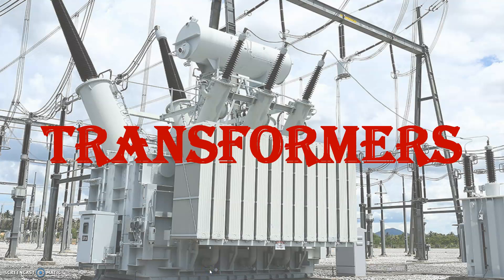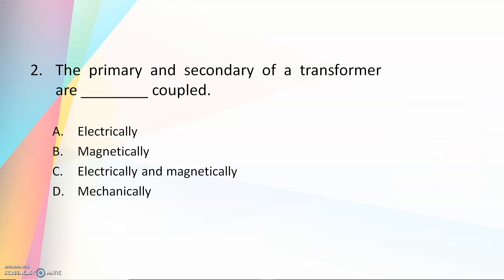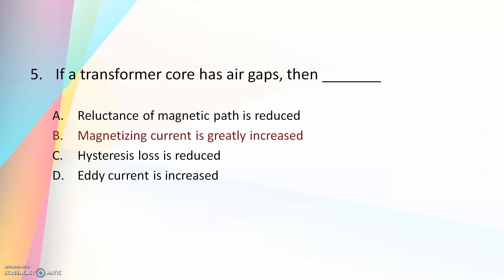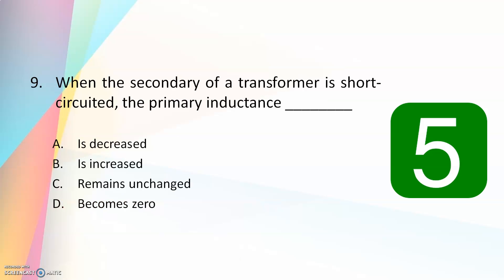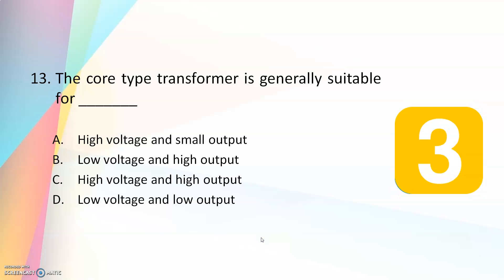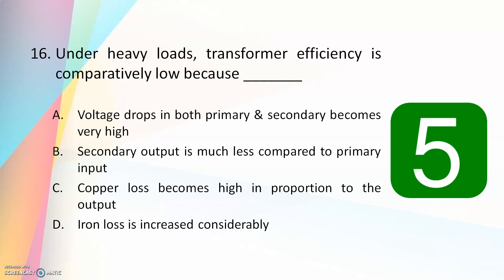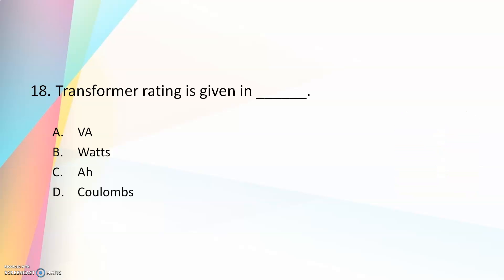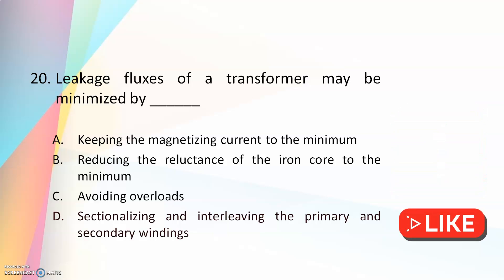TRANSFORMERS MCQ - PART 1 | ELECTRICAL ENGINEERING MCQs | RRB | SSE | IES | GATE | PSC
𝐓𝐡𝐢𝐬 𝐢𝐬 𝐭𝐡𝐞 𝐟𝐢𝐫𝐬𝐭 𝐯𝐢𝐝𝐞𝐨 𝐨𝐧 𝐌𝐂𝐐𝐬 𝐨𝐧 𝐭𝐡𝐞 𝐭𝐨𝐩𝐢𝐜 "𝐓𝐫𝐚𝐧𝐬𝐟𝐨𝐫𝐦𝐞𝐫𝐬". 𝐈𝐧 𝐭𝐡𝐢𝐬 𝐯𝐢𝐝𝐞𝐨, 𝐢 𝐡𝐚𝐯𝐞 𝐝𝐢𝐬𝐜𝐮𝐬𝐬𝐞𝐝 𝟐𝟎 𝐧𝐨𝐧-𝐧𝐮𝐦𝐞𝐫𝐢𝐜𝐚𝐥 𝐭𝐲𝐩𝐞 𝐪𝐮𝐞𝐬𝐭𝐢𝐨𝐧𝐬 𝐰𝐢𝐭𝐡 𝐚𝐧𝐬𝐰𝐞𝐫𝐬. 𝐃𝐞𝐭𝐚𝐢𝐥𝐞𝐝 𝐞𝐱𝐩𝐥𝐚𝐧𝐚𝐭𝐢𝐨𝐧 𝐢𝐬 𝐩𝐫𝐨𝐯𝐢𝐝𝐞𝐝 𝐨𝐧 𝐬𝐞𝐥𝐞𝐜𝐭𝐞𝐝 𝐪𝐮𝐞𝐬𝐭𝐢𝐨𝐧𝐬.  𝐃𝐨 𝐰𝐚𝐭𝐜𝐡 𝐭𝐢𝐥𝐥 𝐭𝐡𝐞 𝐞𝐧𝐝. 𝐏𝐨𝐬𝐭 𝐲𝐨𝐮𝐫 𝐝𝐨𝐮𝐛𝐭𝐬 𝐚𝐧𝐝 𝐜𝐨𝐦𝐦𝐞𝐧𝐭𝐬 𝐢𝐧 𝐭𝐡𝐞 𝐜𝐨𝐦𝐦𝐞𝐧𝐭 𝐛𝐨𝐱 𝐛𝐞𝐥𝐨𝐰. 𝐈 𝐰𝐨𝐮𝐥𝐝 𝐛𝐞 𝐠𝐥𝐚𝐝 𝐭𝐨 𝐤𝐧𝐨𝐰 𝐡𝐨𝐰 𝐦𝐚𝐧𝐲 𝐪𝐮𝐞𝐬𝐭𝐢𝐨𝐧𝐬 𝐲𝐨𝐮 𝐰𝐞𝐫𝐞 𝐚𝐛𝐥𝐞 𝐭𝐨 𝐚𝐧𝐬𝐰𝐞𝐫 𝐜𝐨𝐫𝐫𝐞𝐜𝐭𝐥𝐲.